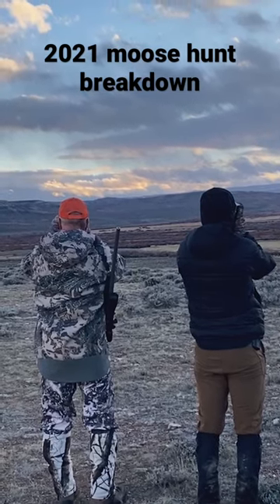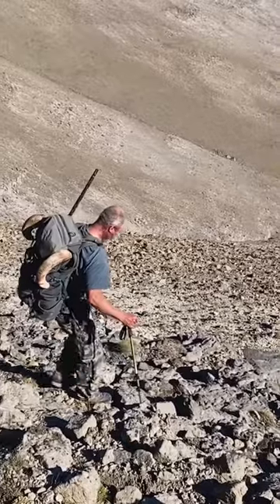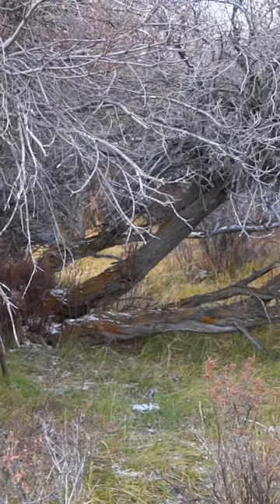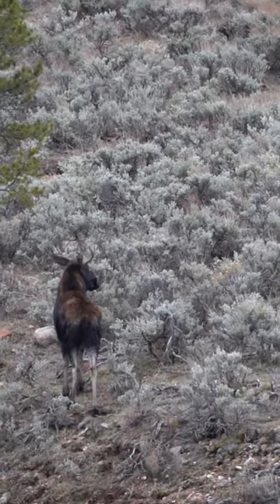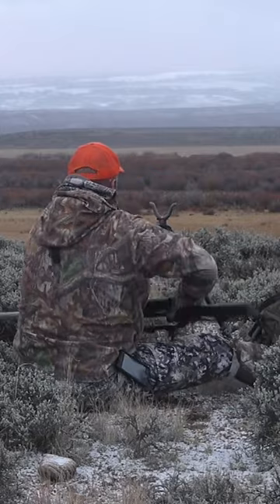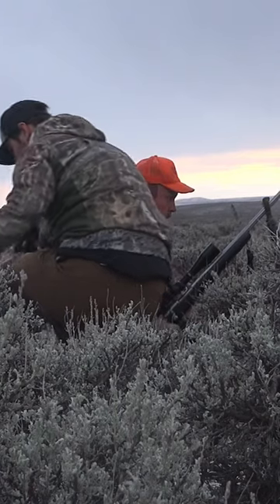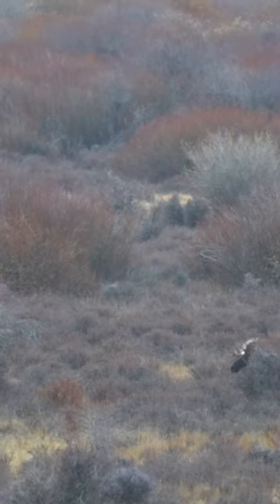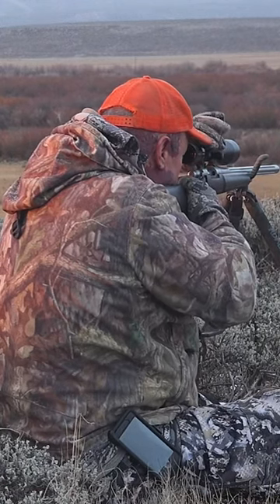Wyoming moose hunt